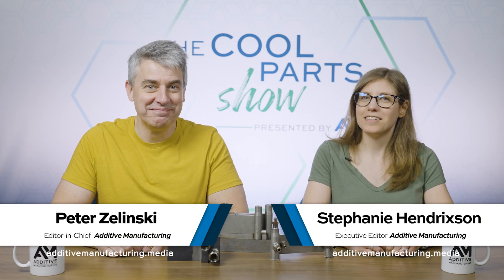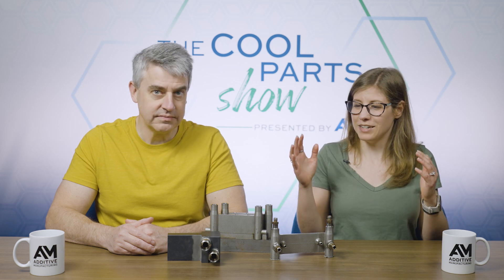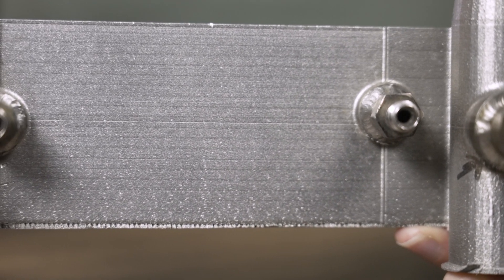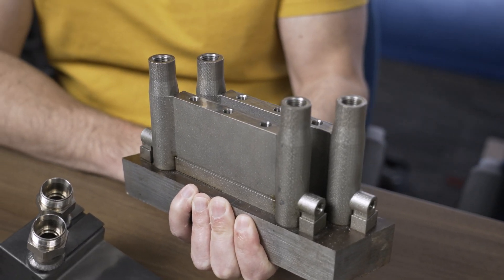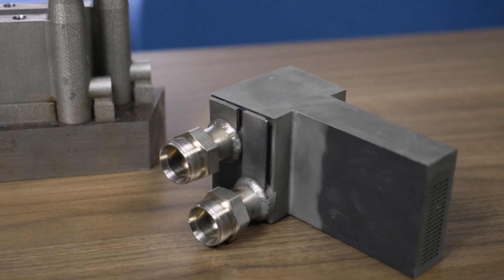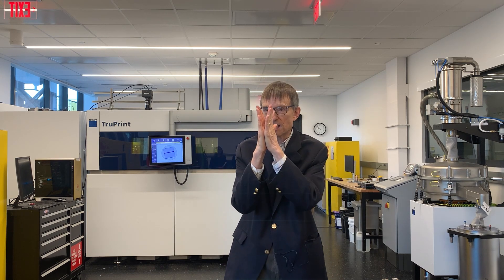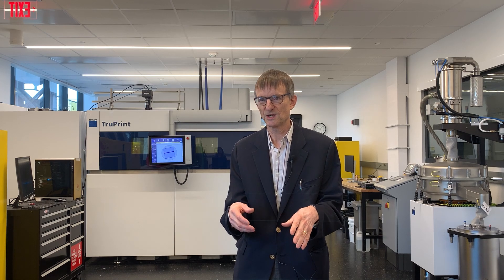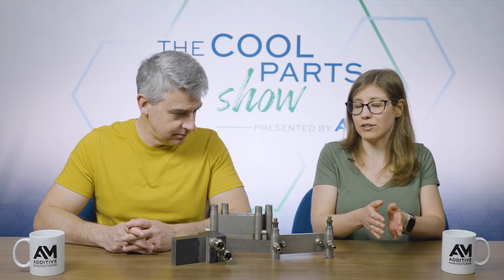3D Printed Heat Exchangers For High Temperature And Pressure | The Cool Parts Show Bonus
While 3D printing is often applied to heat exchangers as a means of improving performance through geometry, there is another compelling reason to print these devices: material freedom. A project undertaken at Carnegie Mellon University sought to demonstrate the viability of additive manufacturing for producing heat exchangers used by the solar energy industry, which frequently operate at temperatures above 850ºC and pressures as high as 200 atmospheres. In this episode, we speak with Dr. Tony Rollett about demonstrator parts developed at CMU and produced through laser powder bed fusion from Haynes 230 and 282, two nickel-based alloys with creep resistance suitable to this application.

LEARN MORE ABOUT:
The Cool Parts Show episode featuring spacer grids for holding fuel rods used in nuclear power, also developed at Carnegie Mellon University

A company that specializes in 3D printing of a different challenging metal: tungsten rhenium